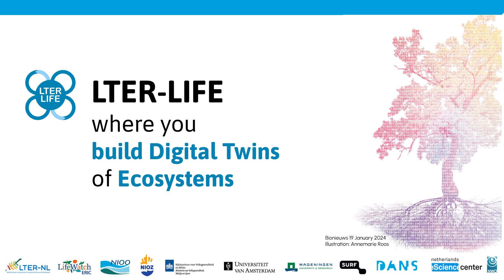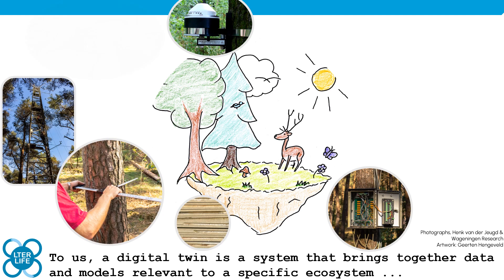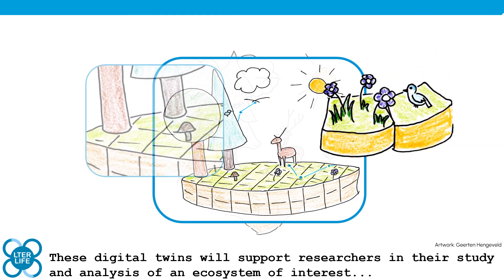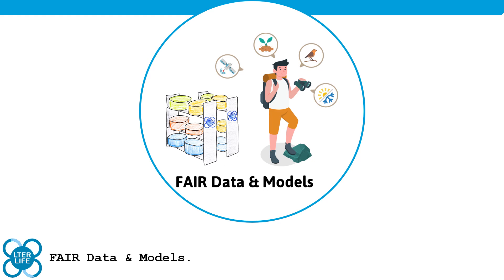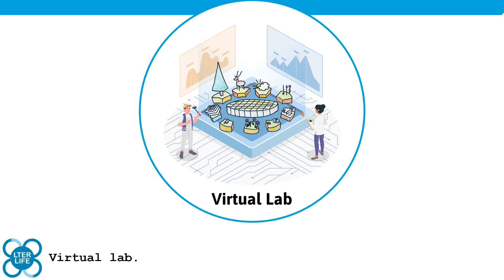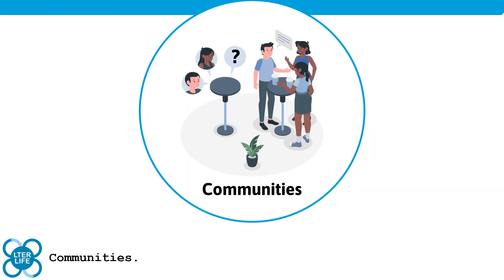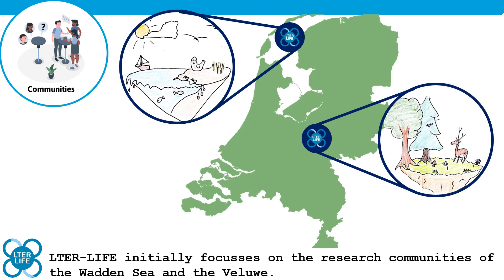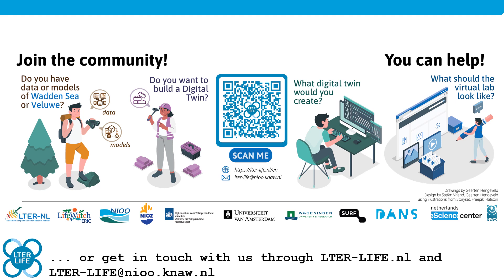LTER-LIFE, where you build Digital Twins of Ecosystems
This video will introduce LTER-LIFE where you build digital twins of ecosystems.